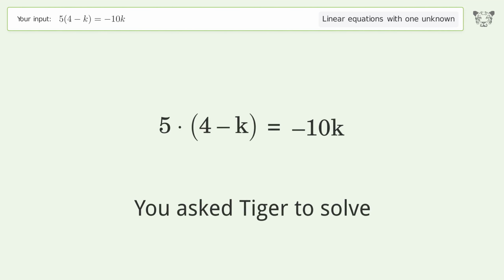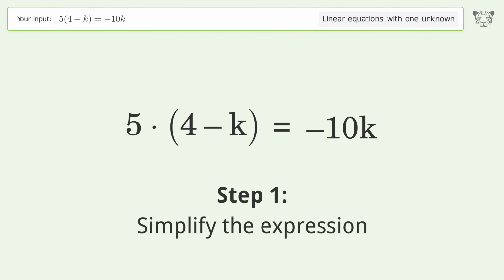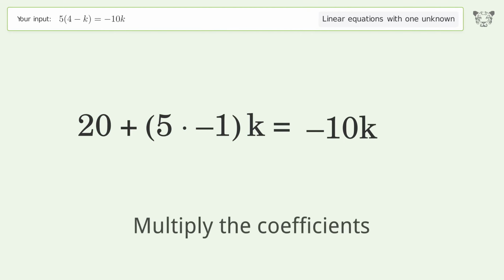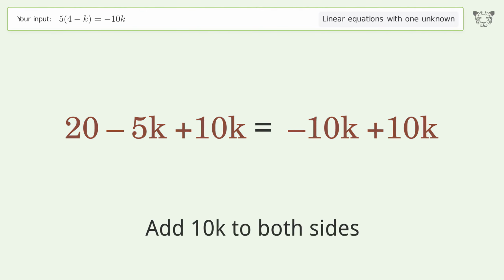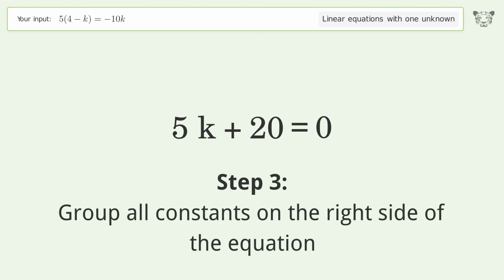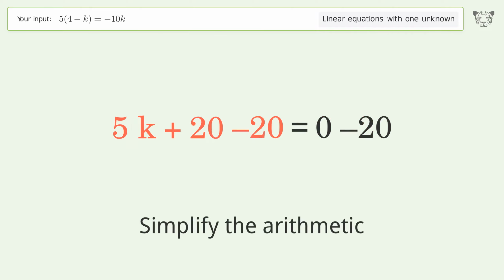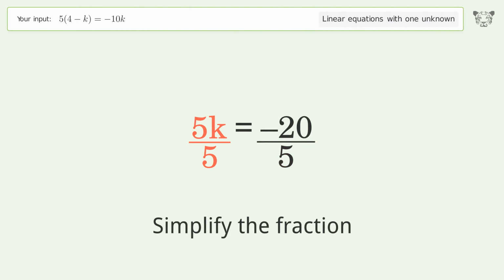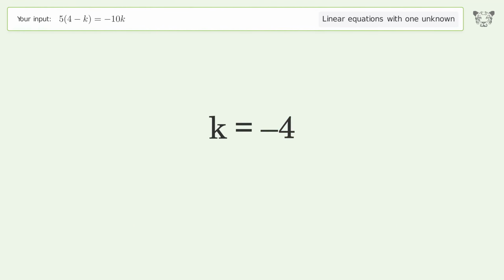Linear equation with one unknown: Solve 5(4-k)=-10k step-by-step solution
Solving 5(4-k)=-10k using the linear equation with one unknown solver

for a step-by-step and more tips and tricks for dealing with linear equations with one unknown.